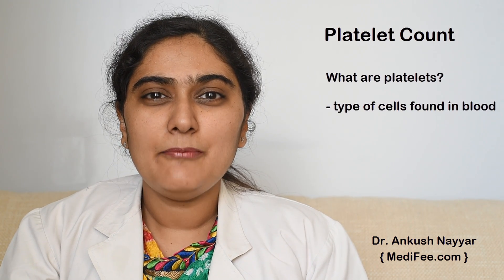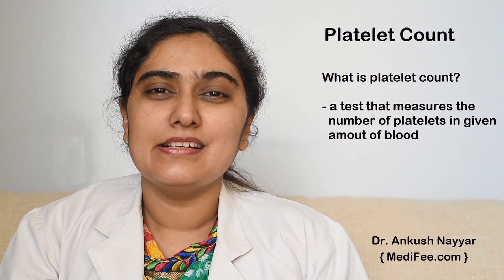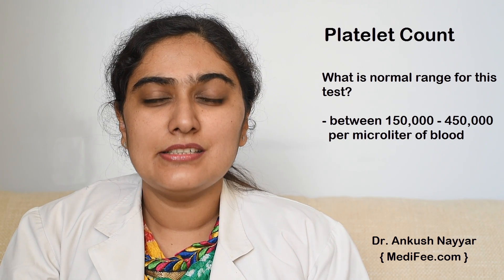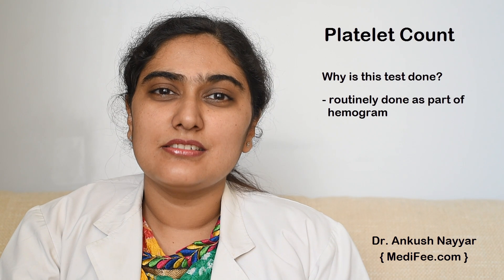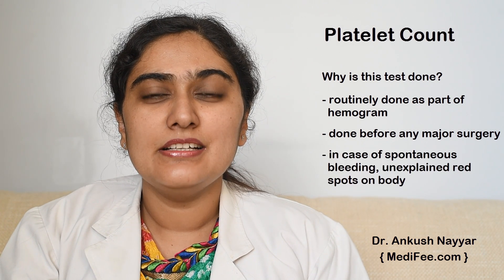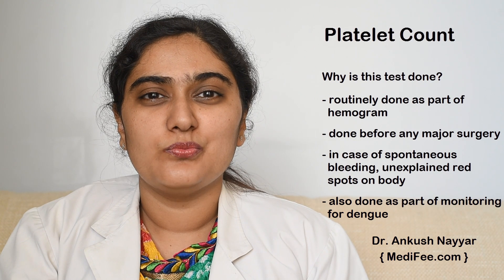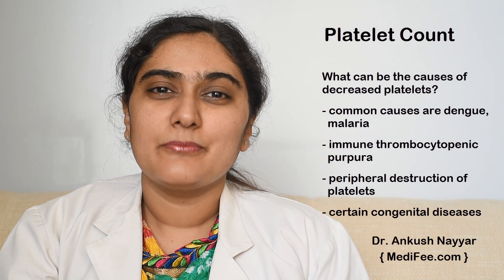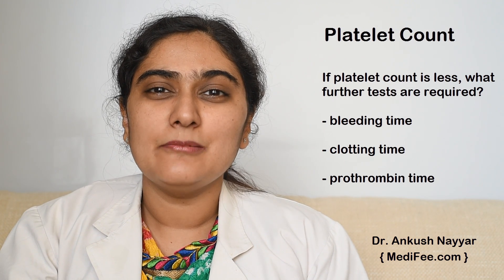Platelet Count Test - Procedure, Importance and Normal Range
Platelet count test is used to measure the number of platelets present in given amount of blood. Platelets are very important as they help the blood clot and stop bleeding. Dr. Ankush elaborates about platelet count test, its normal values, procedure and what happens if you've a very low platelet count. Watch!